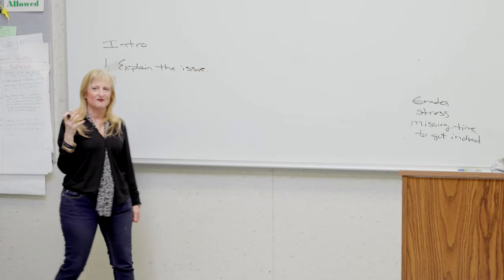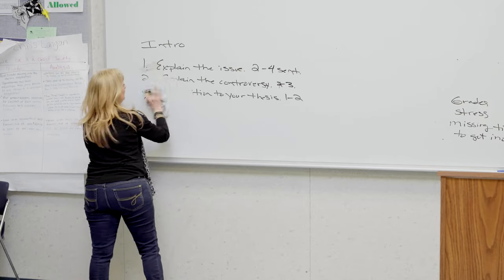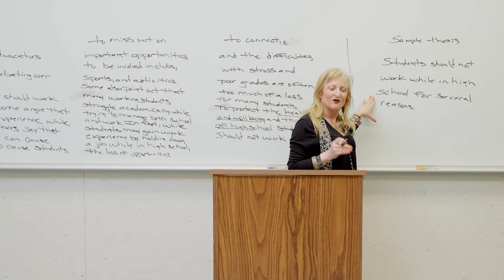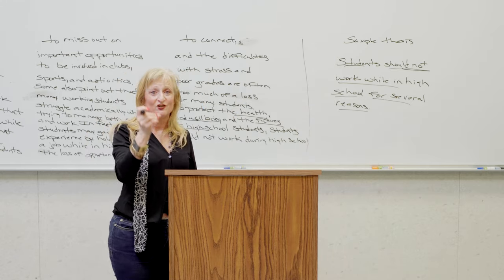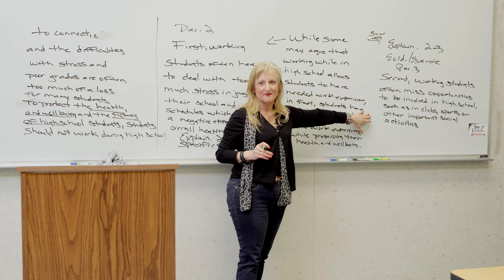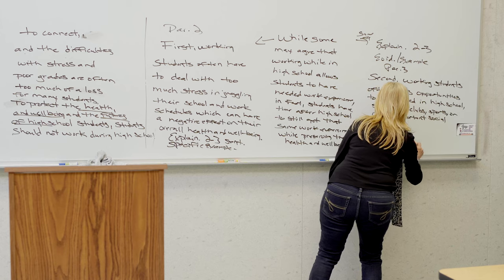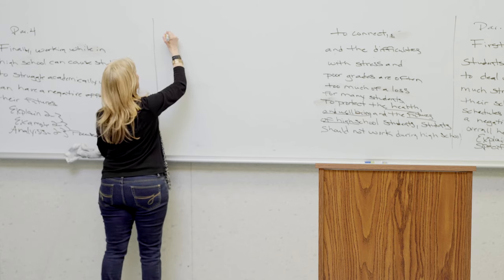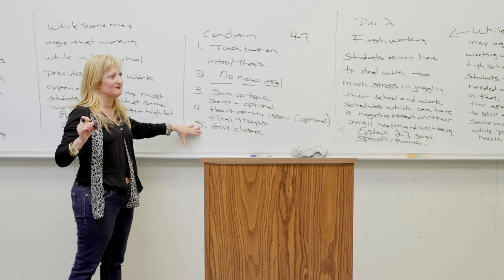Kelly Ryan SCC 2